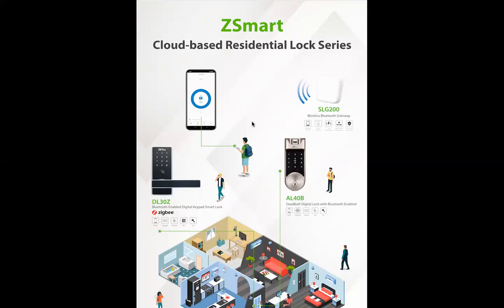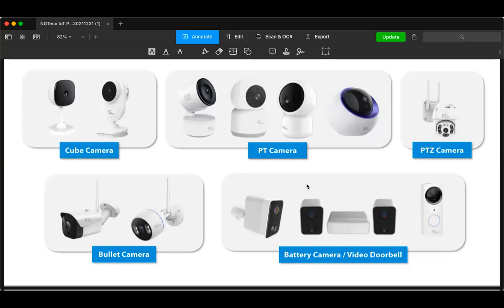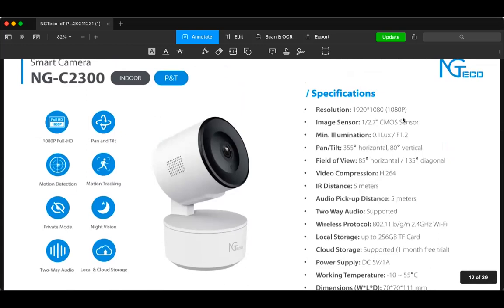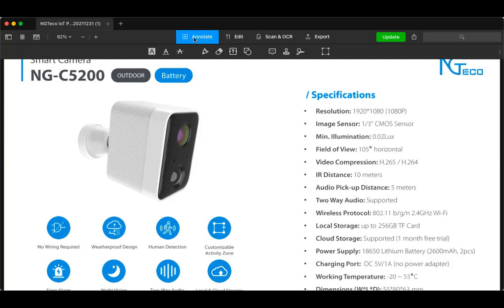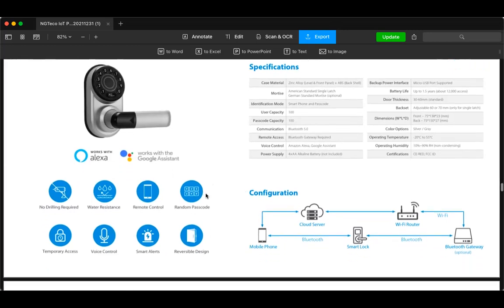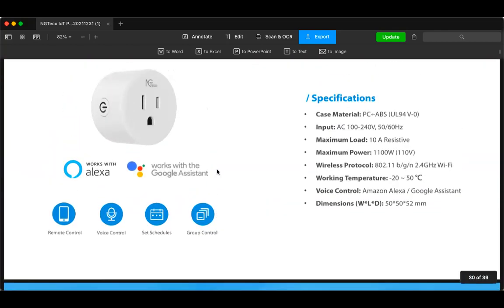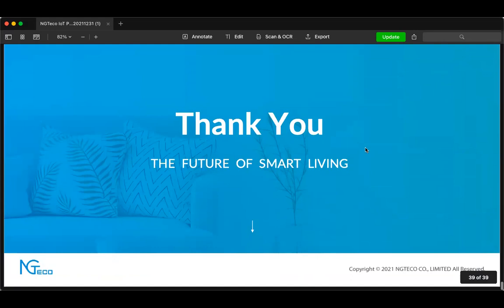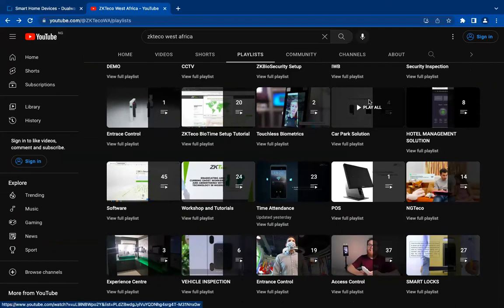ZKTeco Smart Home Automation Product Training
Home automation refers to the use of technology to automate and control various household functions, such as lighting, heating and cooling, security, and entertainment systems. With ZKTeco home automation products , homeowners can use smartphones, tablets, or voice assistants to control and monitor various aspects of their homes remotely using the ZKTeco smart application and products.